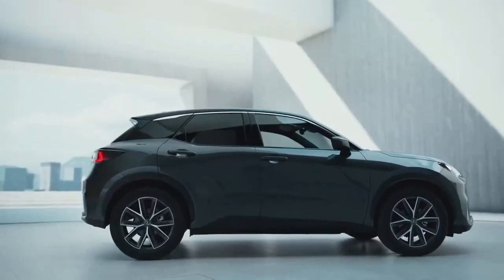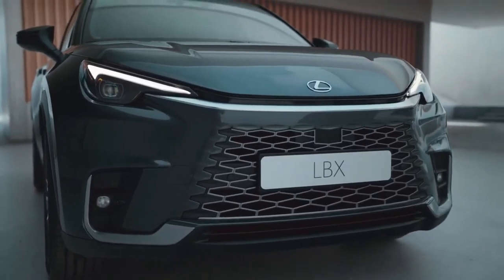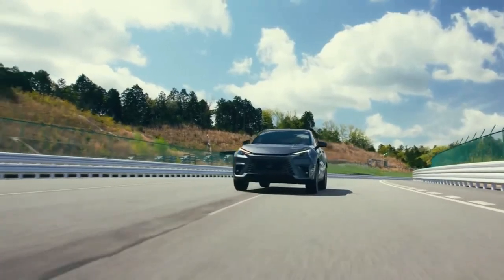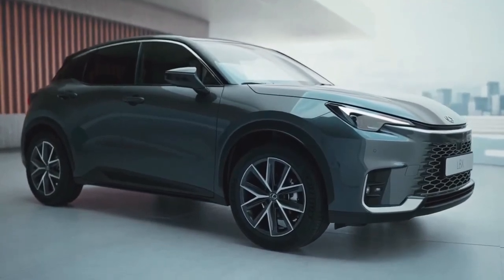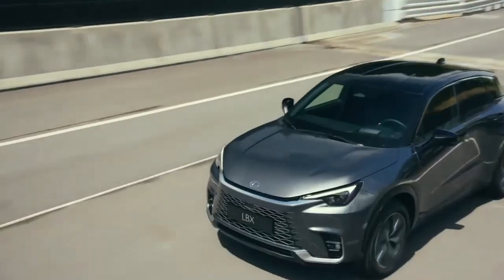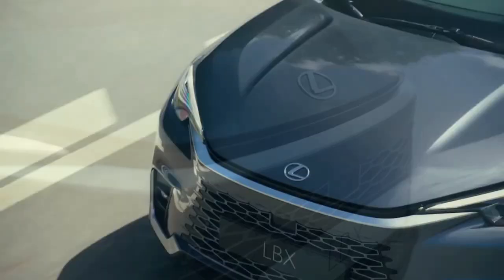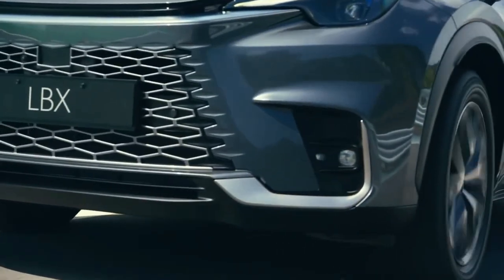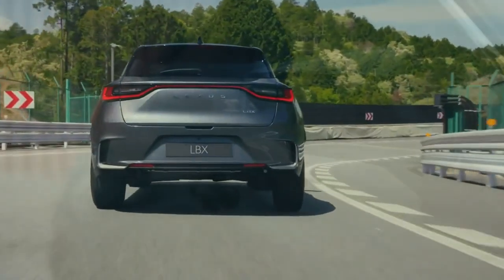2024 Lexus LBX Exterior & Interior Details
2024 lexus lbx exterior & interior Details @QUOTESUNIVERSE88